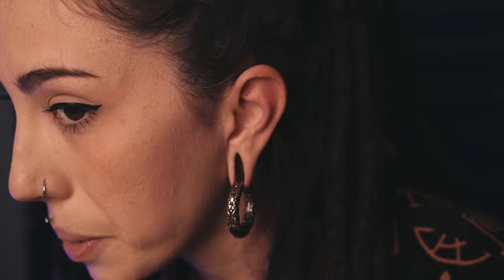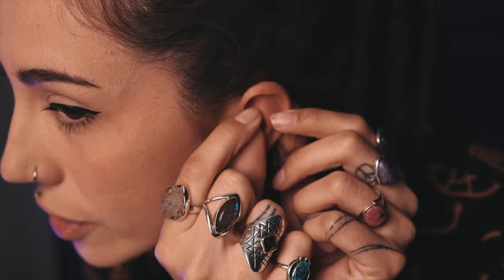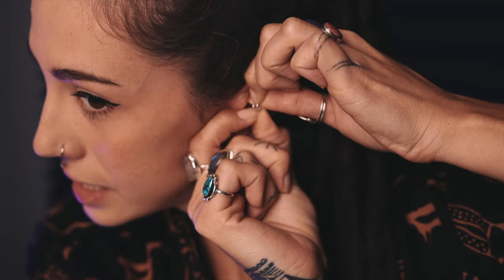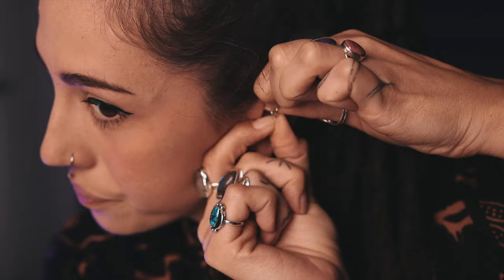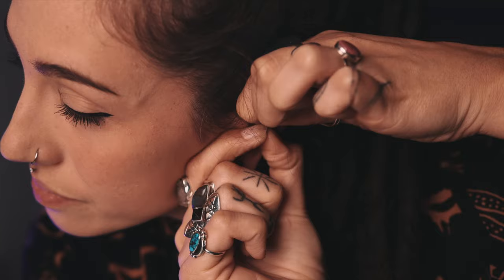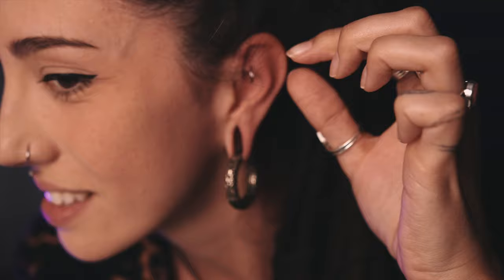How to Change a Rook Piercing | UrbanBodyJewelry.com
Watch Nicolette demonstrate how to change out her rook piercing jewelry. Shop for seamless rings, curved barbells and more body jewelry